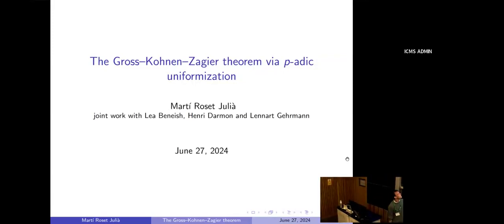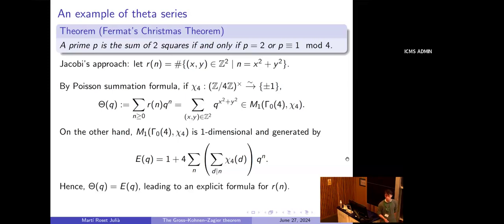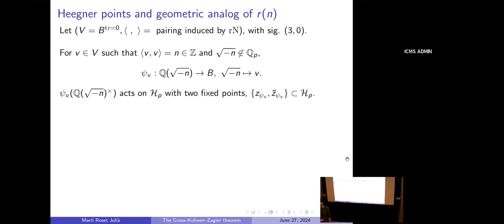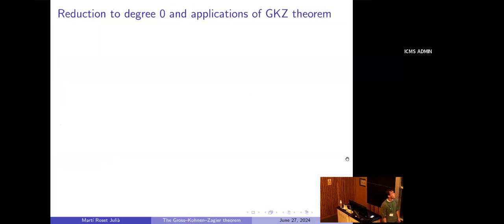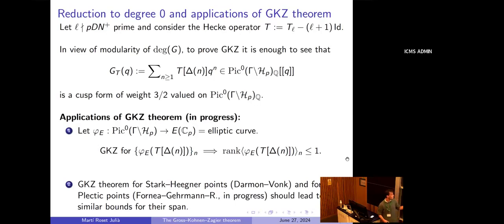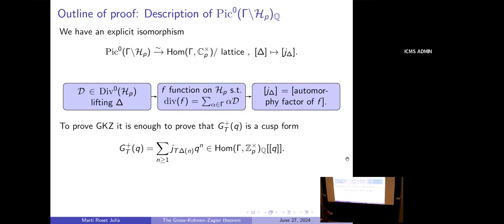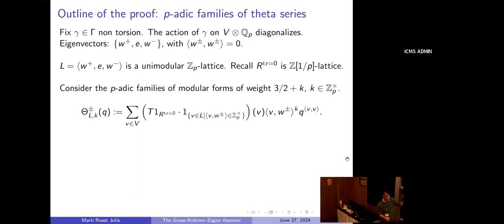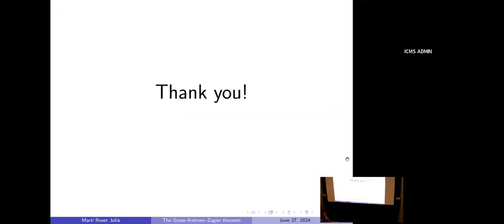Marti Roset Julià, The Gross--Kohnen--Zagier theorem via $p$-adic uniformization